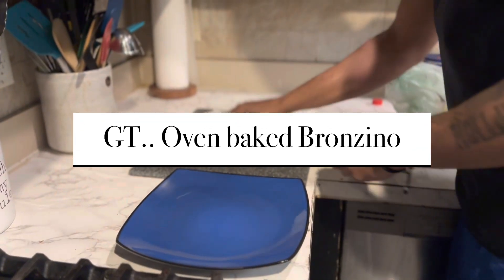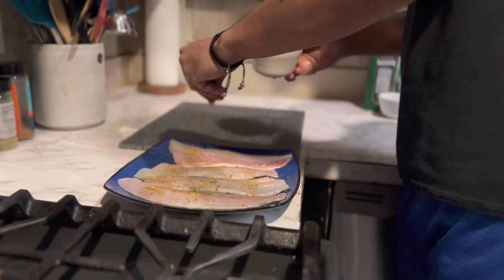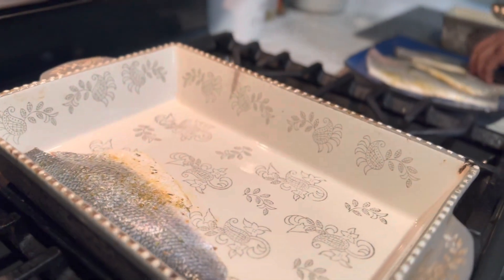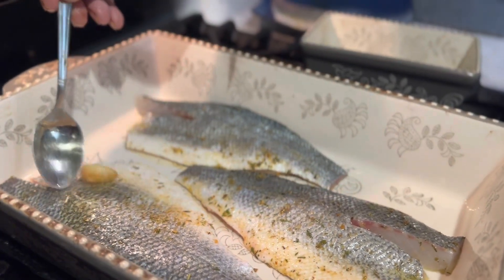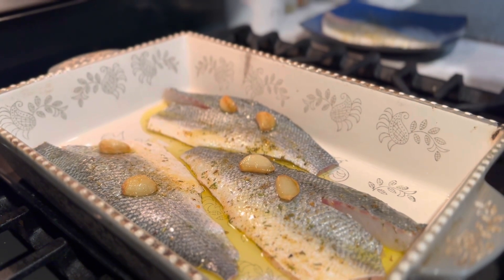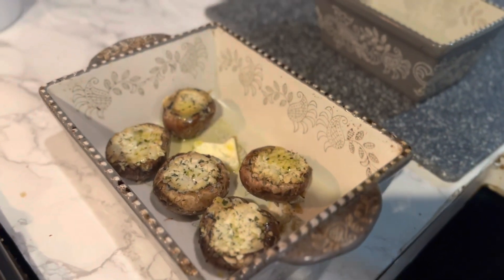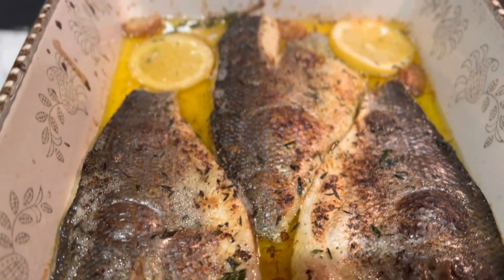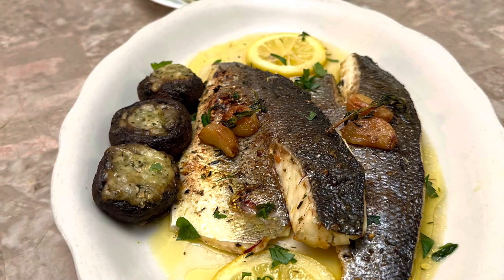How to Make Bronzino Oven Broiled: A Culinary Masterpiece!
How to make Oven Broiled Bronzino recipe with confit garlic and Saffron.. The sides I made to compliment this fish were arugula salad, couscous, stuffed mushrooms with Asiago cheese and artichoke… So good